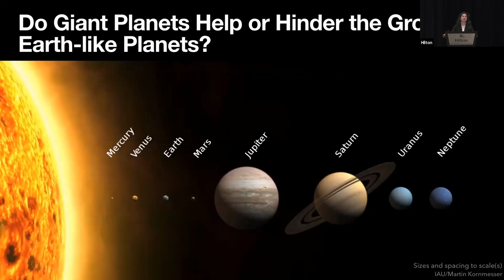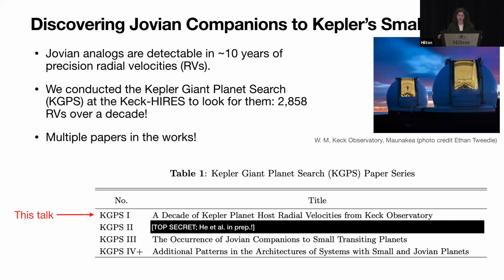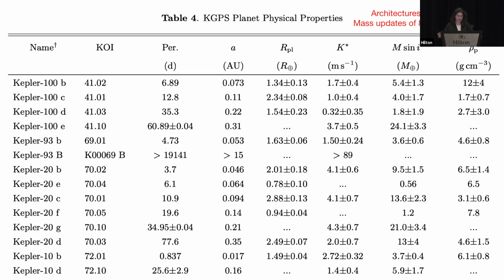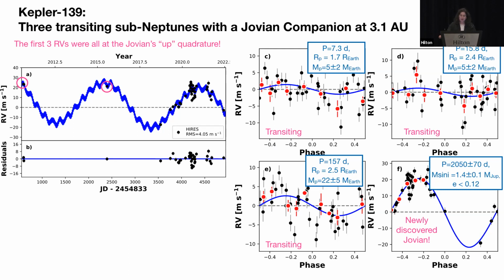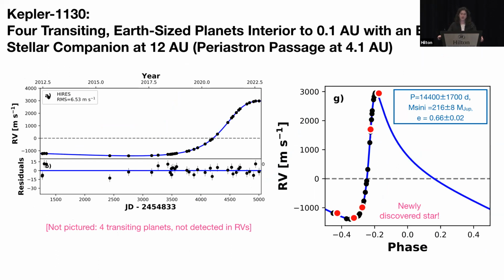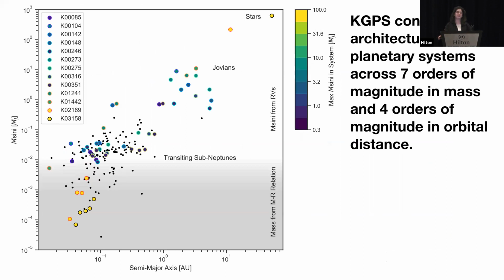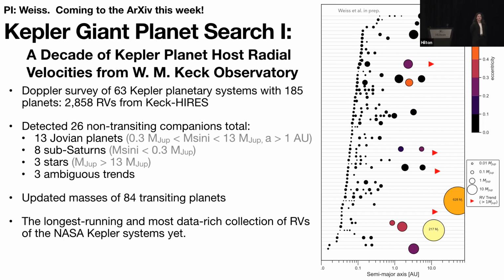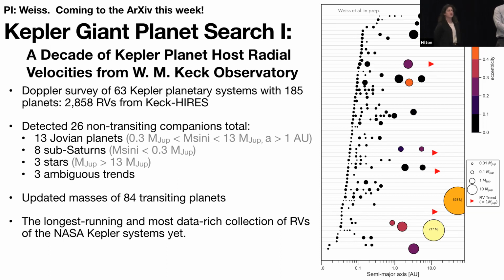The Kepler Giant Planet Survey: A Decade of Kepler Planet Host RVs from Keck - L. Weiss (Notre Dame)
Full title: The Kepler Giant Planet Survey. I: A Decade of Kepler Planet Host Radial Velocities from W. M. Keck Observatory - Lauren Weiss (University of Notre Dame)